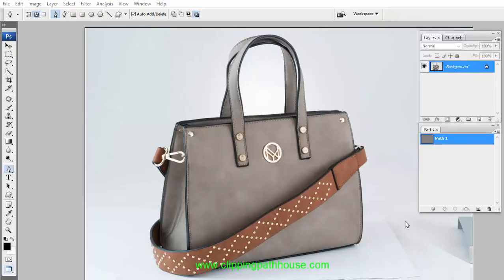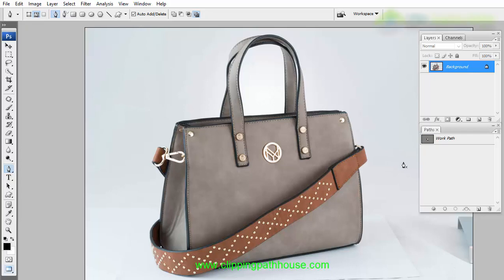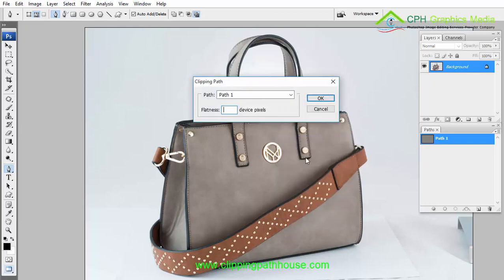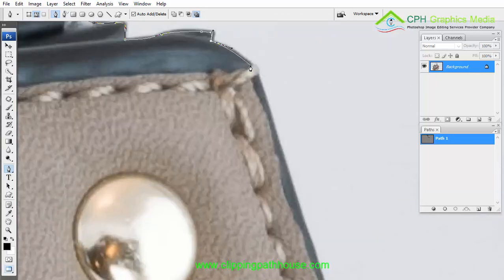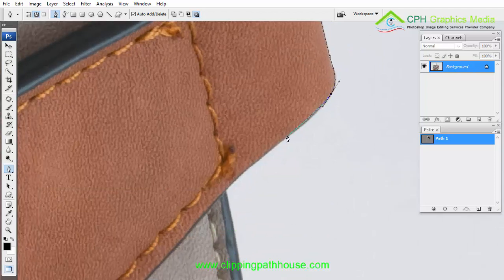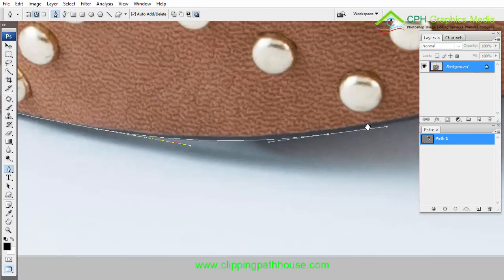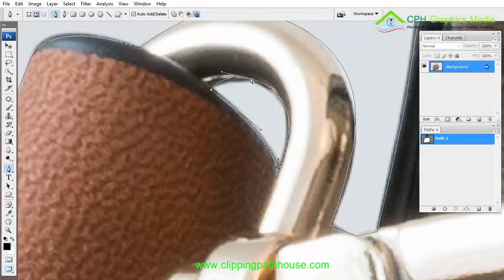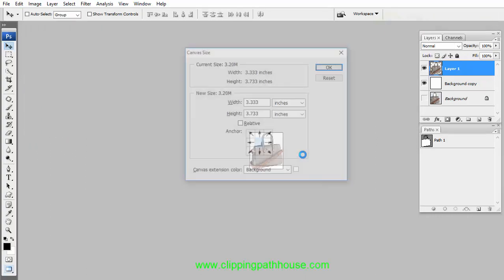Background removal in Photoshop | Photoshop background tutorial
We help you for image background removal services to give images a fully professional look. The way our professional and experienced image editors are providing quality image editing service from Photoshop is just amazing! Even you not gonna believe how cool your images could look! We provide all kind of image editing service.

Clipping path house also offers different type of image masking service to ensure high quality. we also offer 30% discount on bulk order and free trail also available for check our quality first.

Categories Of Image Background Removal Service:

There are various methods of removing background and deep-etching from photos in Photoshop and other photo editing software. we basically cover below :

1. Basic Shaped Subjects
2. Simple Shaped Subjects
3. Medium Shaped Subjects
4. Complex Shaped Subjects
5. Super Complex Shaped Subjects
6. Remove Background With Masking
7. Unwanted Object Remove

In this video, we try to cover step by step photoshop background change in photoshop.

Looking for hassle for image editing service with best price as well lowest price, then we also serve below

Clipping path service
image masking service
image retouching service
ghost mannequin service
Image restoration service
web image optimization
logo design service
E-commerce image optimization service
background changer of photo

Clipping path house able to provide up to 5000+ image per day and our service department provide 24*7*365 service. Our big team to do all project within client time required cause we have large number to a design team and our team member worked into 3-shift.